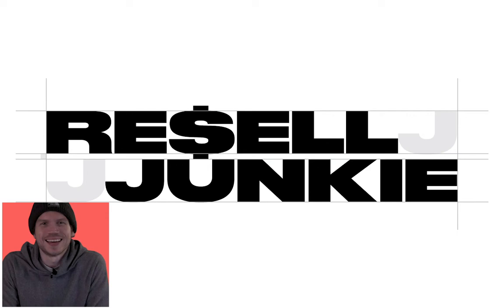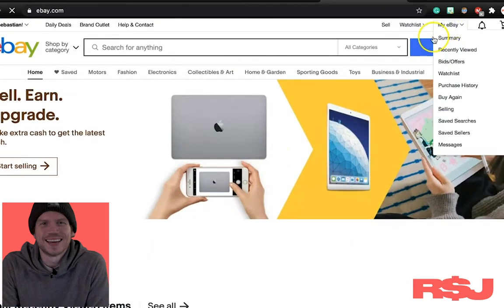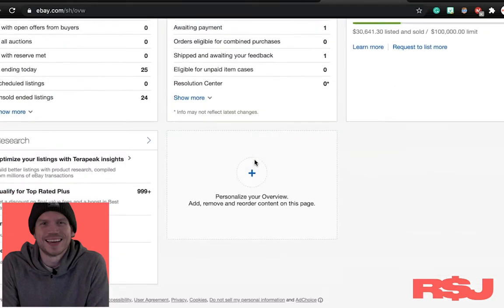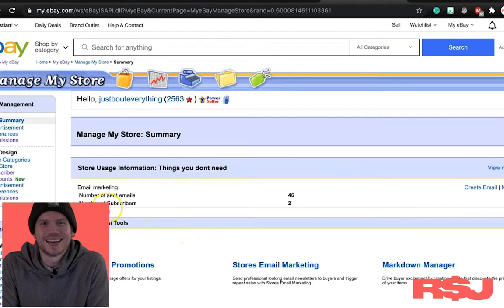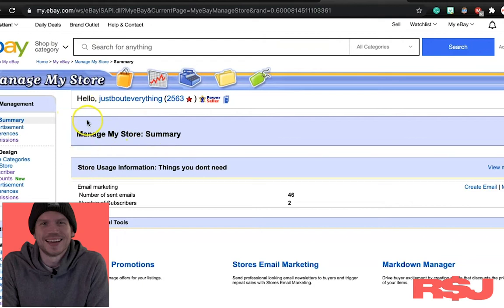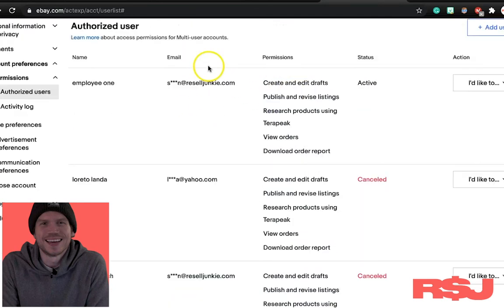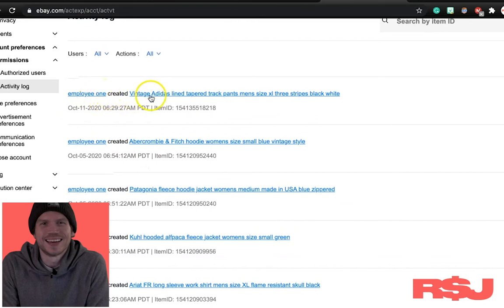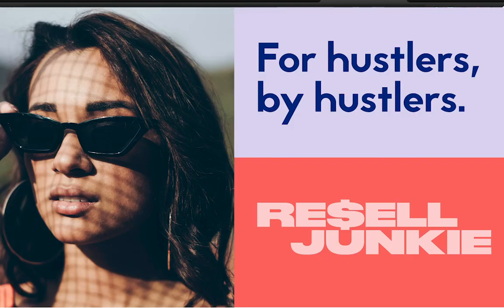How To Setup Employee Access on eBay For Virtual Assistant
Setting up employee access to your eBay business is something that isn't difficult, but there are a few things you need to know.

Maybe you have a local employee that helps you with listings or shipping, or maybe they are virtual and help with spreadsheets.

In this video I will walk you through the process of giving your eBay employee access to your account.

We sell used stuff online for a living, to help our life a bit, we hired an employee for $5 an hour.

His name is Loreto & he has changed our lives... read the entire blog post about him here :

In this video, we talk about adding eBay store access so your virtual assistant or employee can access your account.

3. How To Ship ANY Type of Clothing on eBay - 2021 Step by Step Guide to Shipping